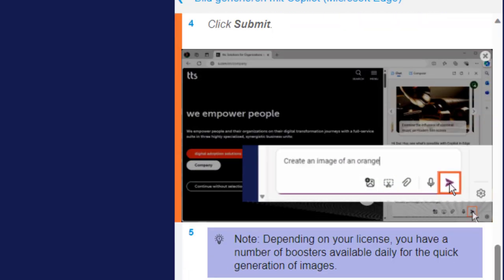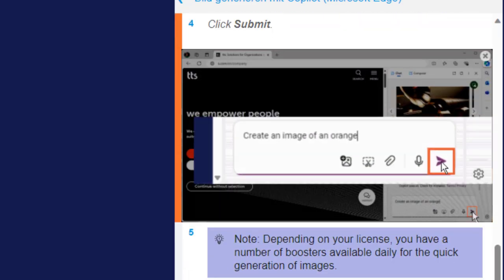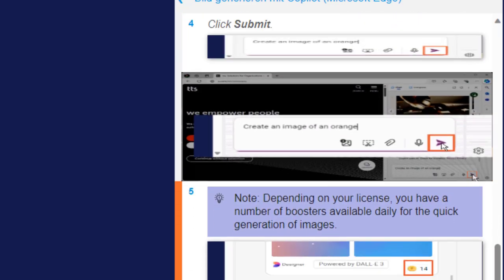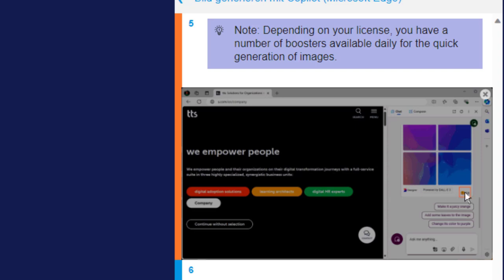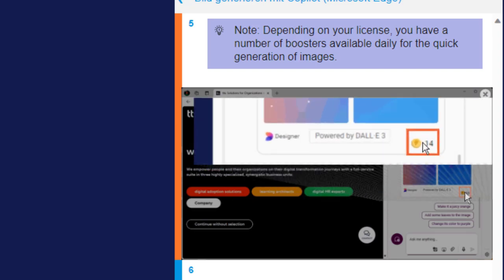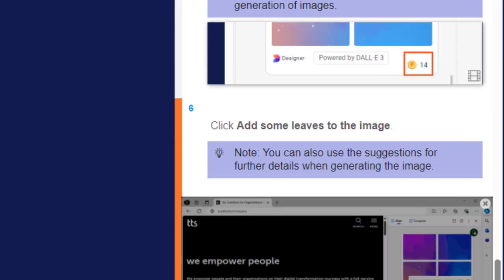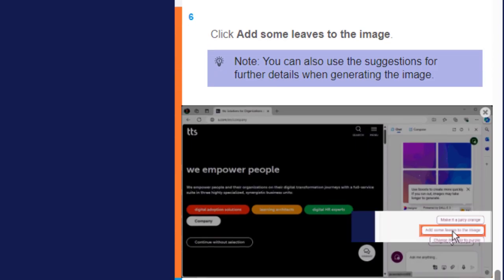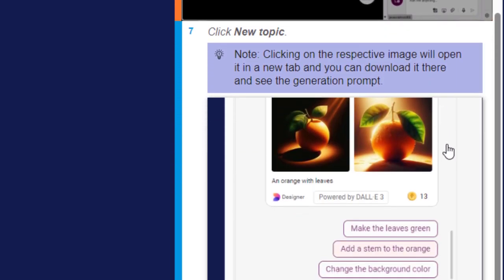Create images using prompts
The creation of images with the help of prompt input definitely deserves a special shout out. You can quickly become a designer - without much effort or complicated tools! In our easy-to-follow, step-by-step Guide of the Month, we show you what to look for when using prompt input and how to get the best results. Give it a try and let your creativity loose!